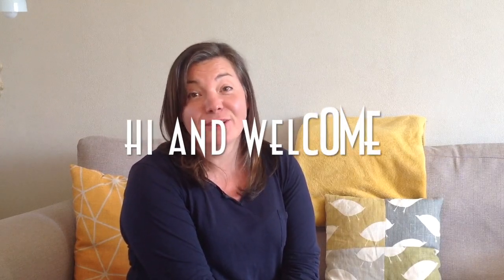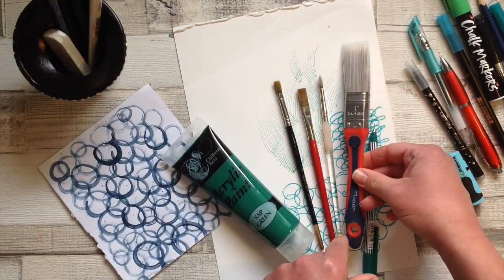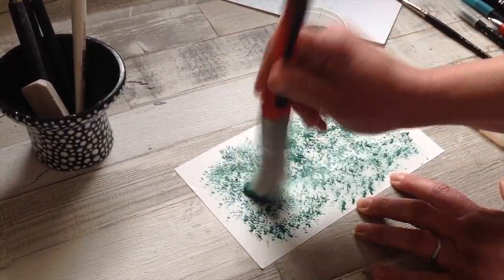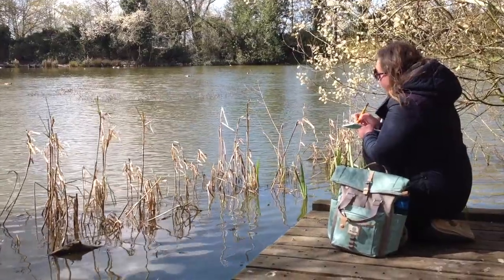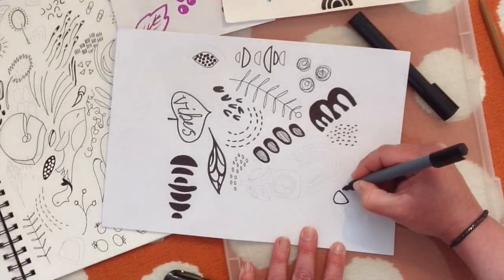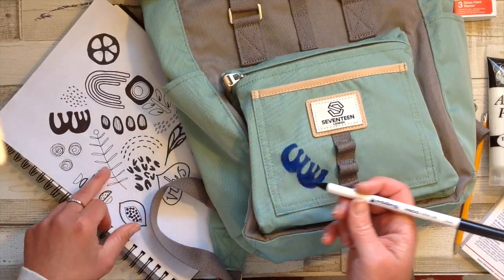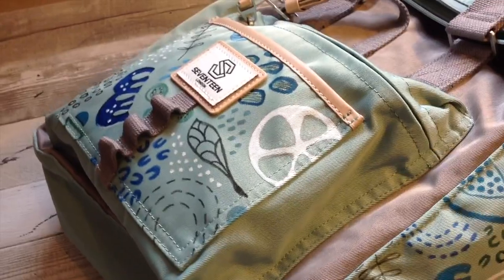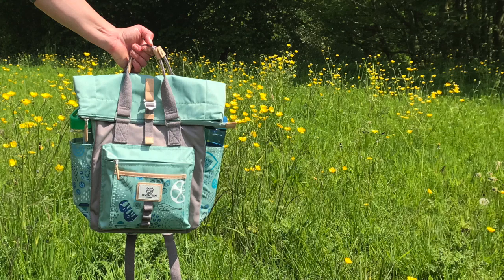BOOST CREATIVITY - A Creative Life is a Happy Life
I am happiest when I am being creative and I want you to become more creative and enjoy a few simple exercises with me to loosen up you creative mind and BOOST YOUR CREATIVITY.

There are so many ways to be creative and here are just a few ideas with pattern and texture. Gain inspiration, connect with nature, enjoy the process and begin that journey to become more creative in your day to day life.

Creative projects have helped get me through some hard times over the past fews years and creativity is a big part of me being able to live a positive and happy life. How has creativity helped you?

Seventeen London kindly gifted me the backpack in the video for me to customise, I highly recommend their backpacks as they are so practical, waterproof, available in gorgeous colors and have many pockets, here's a discount code for you to use too:  REDROCKINGBIRD5
(FREE postage to UK mainland and international postage available)

UK Supplies:
Fine Textile Markers
Chunky Textile Markers
Acrylic Markers

US Supplies:
Fine Textile Markers
Chunky Textile Markers
Acrylic Paint

I make all my crafts for personal use and for fun, I do not sell my projects.

BOOST CREATIVITY A Creative Life is a Happy Life, BOOST CREATIVITY - A Creative Life is a Happy Life, how to boost creativity, how to become creative, relax and enjoy with creativity,create pattern and texture,loosen up creativity,I can't draw but want to be creative,How to be MORE CREATIVE & Gernerate Awesome Ideas,how to be more creative,creative thinking,hacks to being creative,become more creative,steps to increase your creativity in Everyday Life,ways to boost your creativity,Can You Boost Your Creativity?